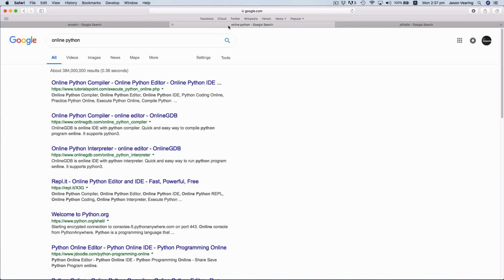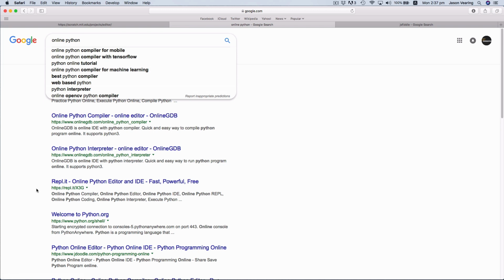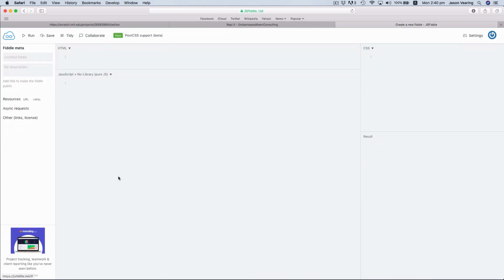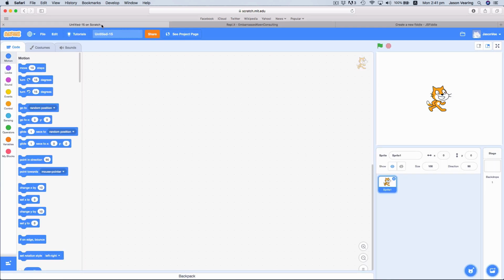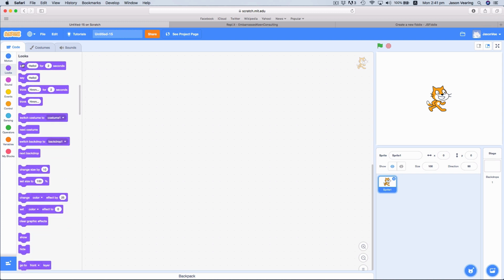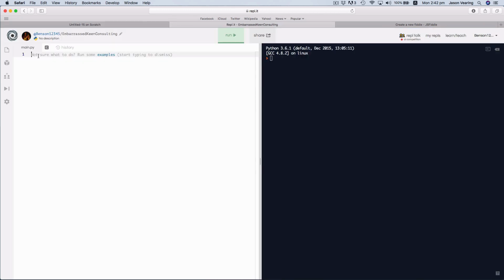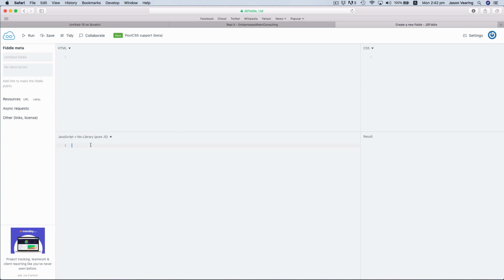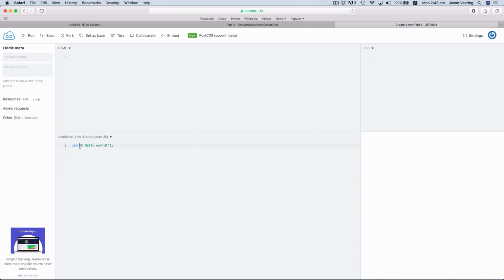VTCC Setting Up 0.1 Setting Up